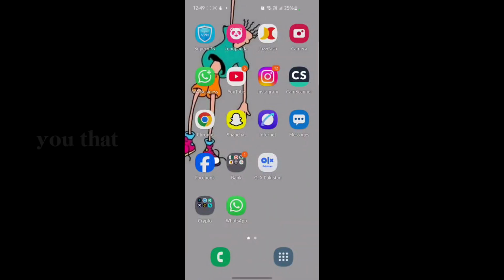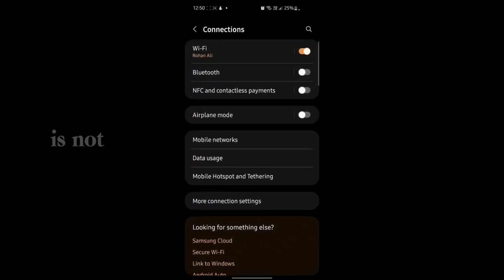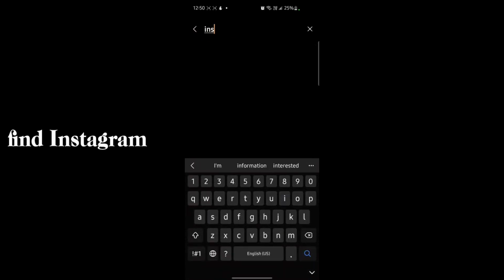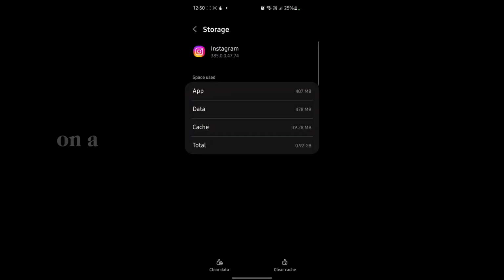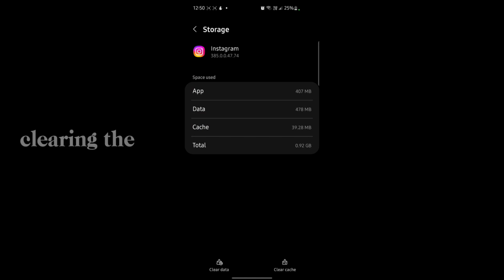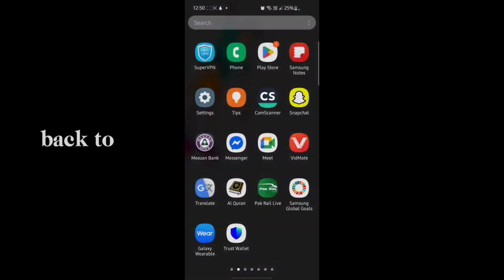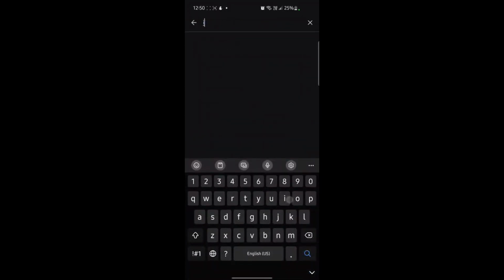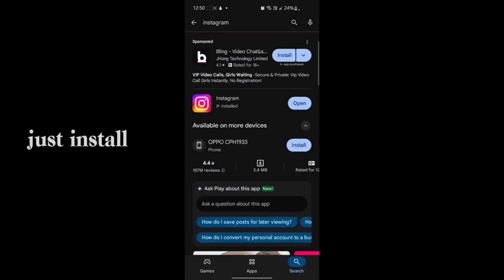How to Reset Instagram Feed in 2025 (Step-by-Step)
Want to reset your Instagram feed or explore page in 2025? Tired of seeing the same kind of reels or posts you don’t like? In this video, UnlockiOS Tech shows you how to reset the Instagram feed algorithm step by step.